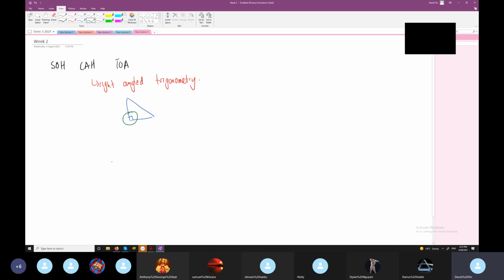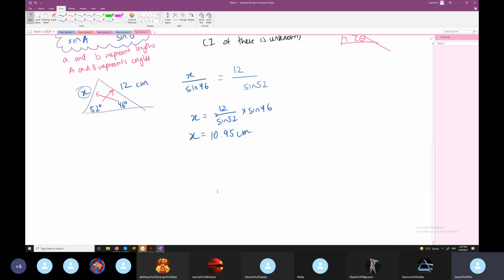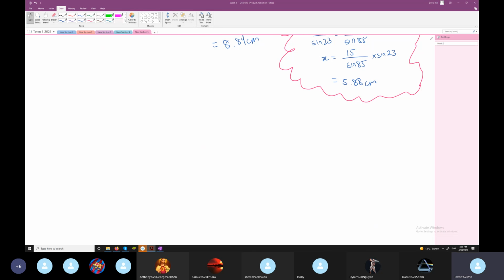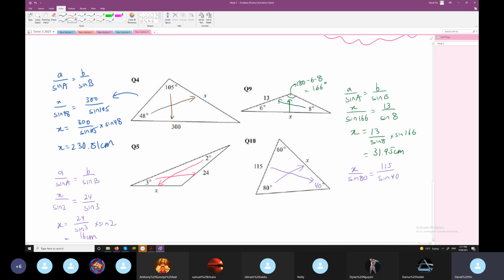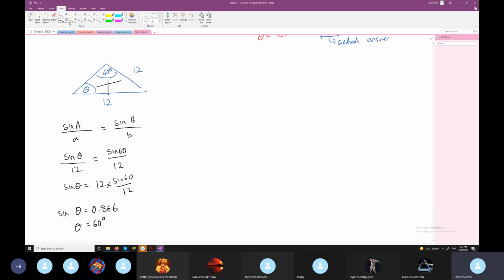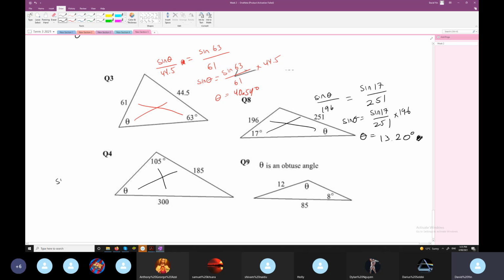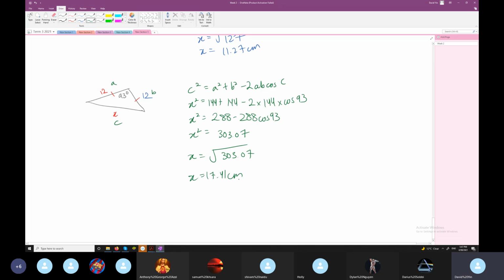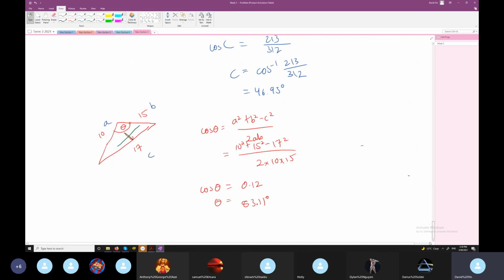Year 10 || Trigonometry || Sine and Cosine Rule